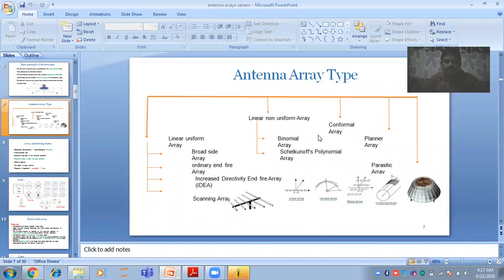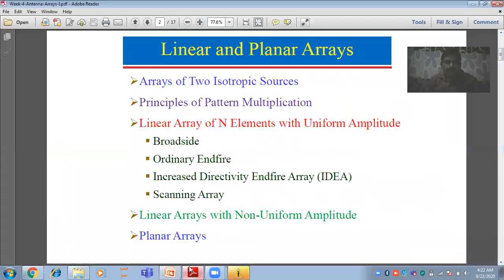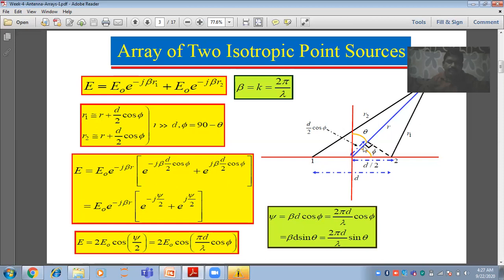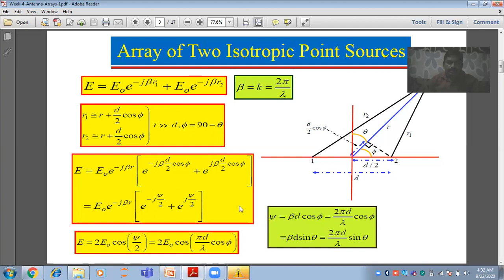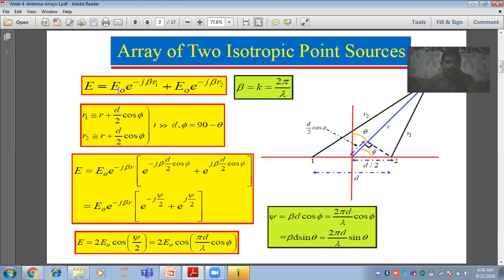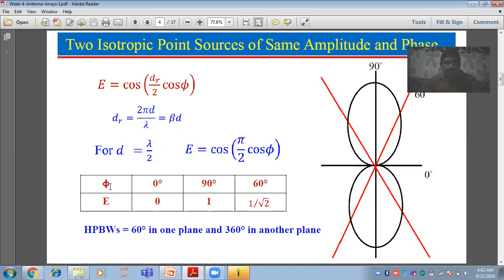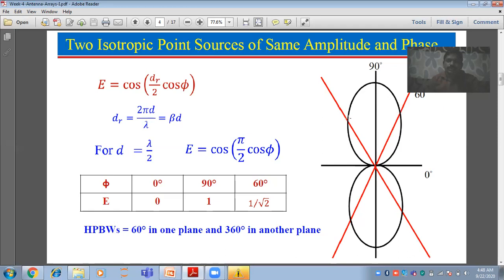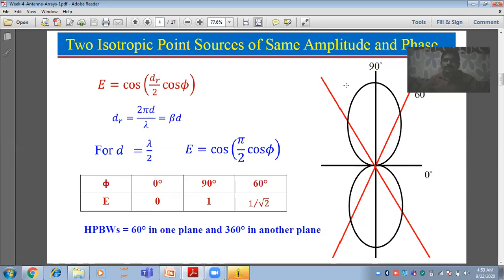INTRODUCTION TO TWO ELEMENT ARRAY AND ITS DIFFRENT CASES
THIS GIVES THE IDEA OF TWO ELEMENT ARRAY AND THE DIFFRENT CASES LIKE EQUAL AMPLITUDE AND INPHASE CURRENTS,EQUAL AMPLITUDE AND ANY PHASE CURRENTS,ETC...